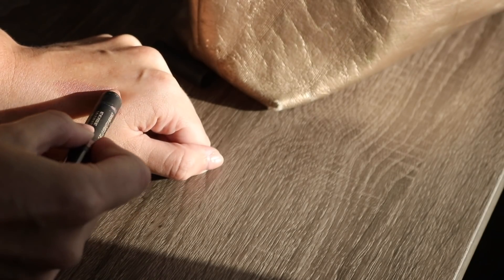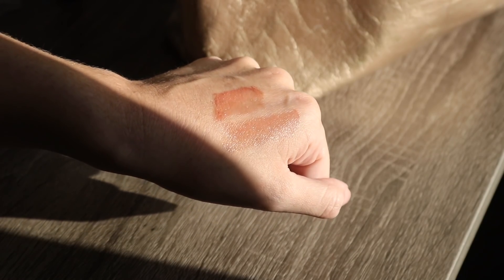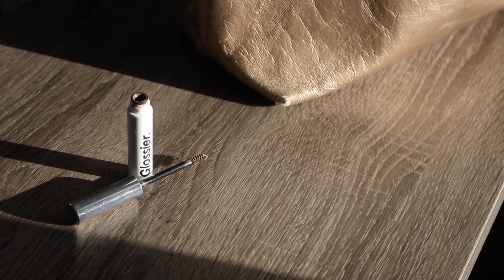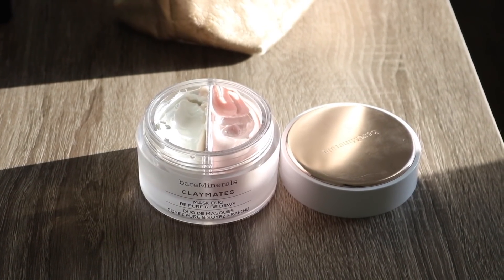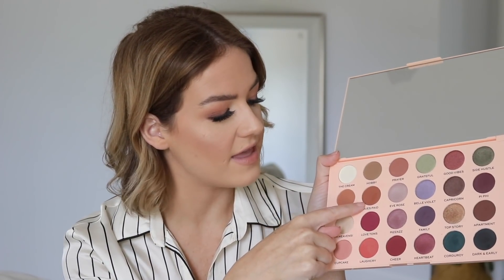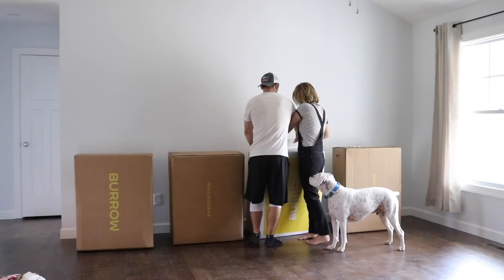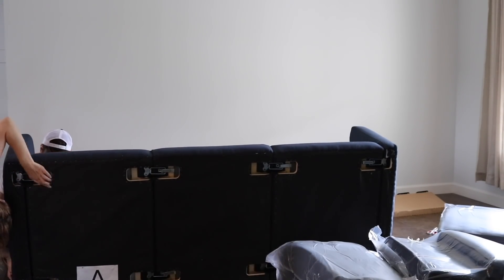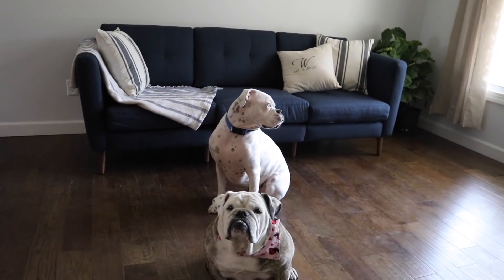AUGUST BEAUTY + LIFESTYLE FAVORITES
Nudestix Lip and Cheek Pencils:
(this is a cool trio set for a great deal!)

Becca Glow Gloss (Rose Gold)*:

Glossier Boy Brow:

bareMinerals Claymates Mask Duo*:

bareMinerals Mineral Makeup Wipes*:

The Emily Edit (Wants Palette)*:

The Emily Edit (Needs Palette)*:

Cold Brew Coffee Maker:

Makeup I'm Wearing:

Estee Lauder Double Wear Foundation (Shade: Rattan)

Too Faced Born This Way Concealer (Shade: Vanilla)

IT Cosmetics CC+ Airbrush Powder (Shade: Light):

Charlotte Tilbury Filmstar Bronze and Glow Palette:

Nudestix Lip and Cheek Pencil (Whisper):

Benefit Fool Proof Brows:

Revolution x Emily (The Wants Palette):

Sephora Fringe Lashes: